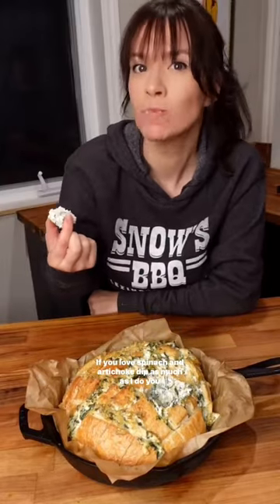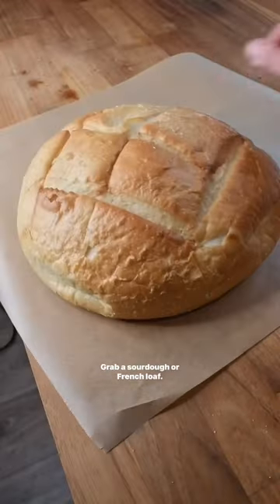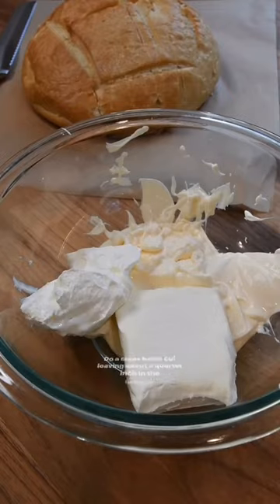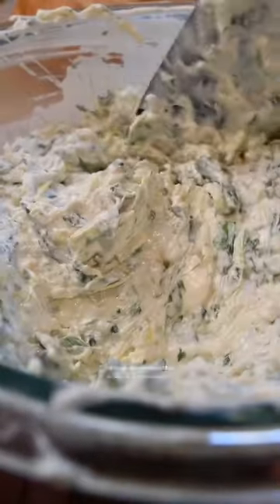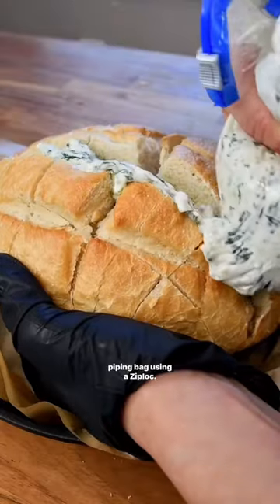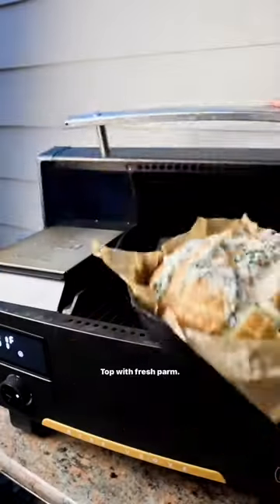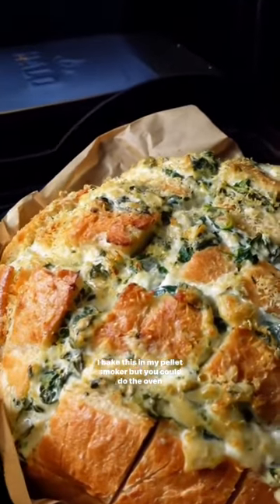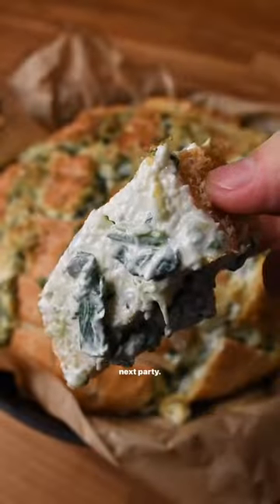Spinach Artichoke Pull Apart Bread